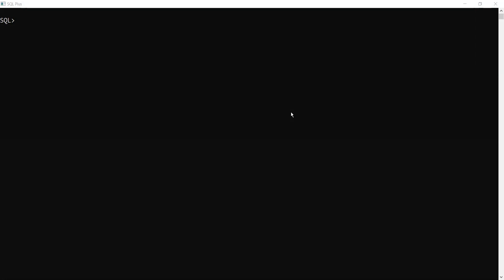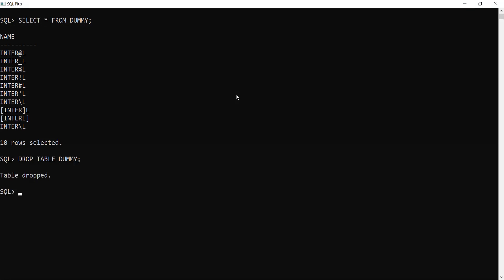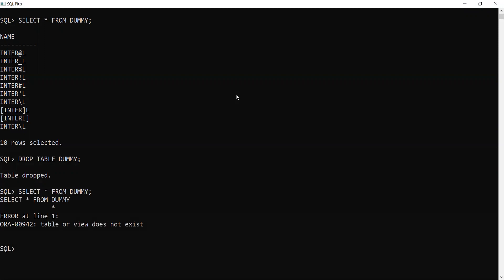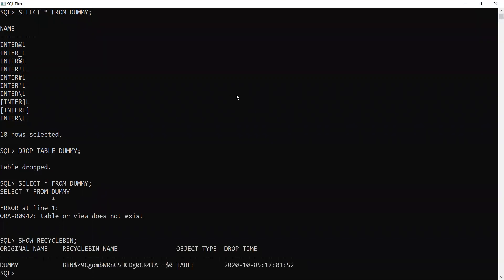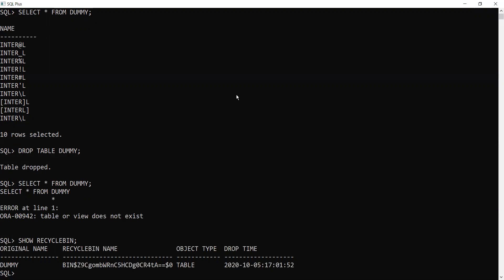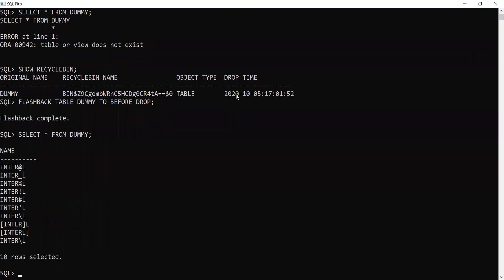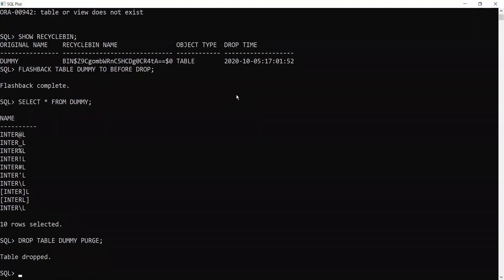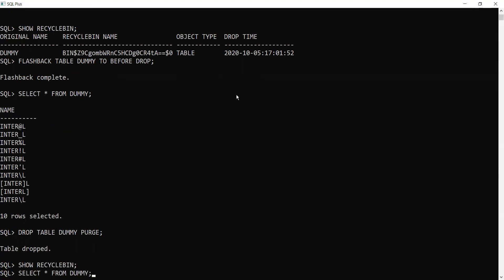Drop Vs Purge in SQL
In this video, we are going to learn the difference between drop vs purge.
Oracle Database 10g introduces a new feature for dropping tables. When you drop a table, the database does not immediately release the space associated with the table. If you specify PURGE, then the database does not place the table and its dependent objects into the recycle bin.